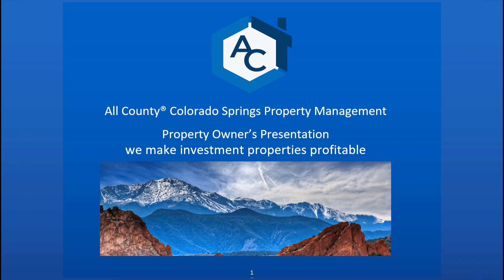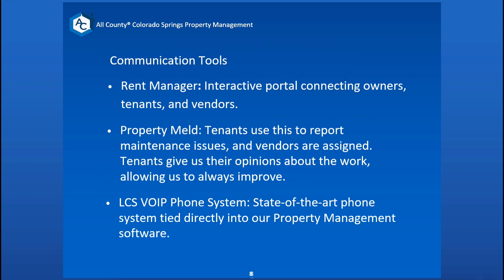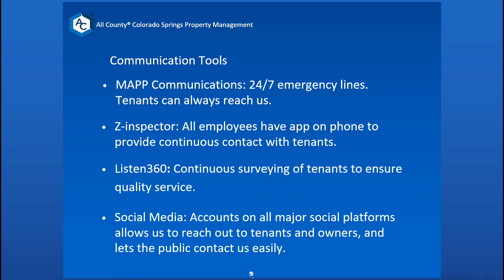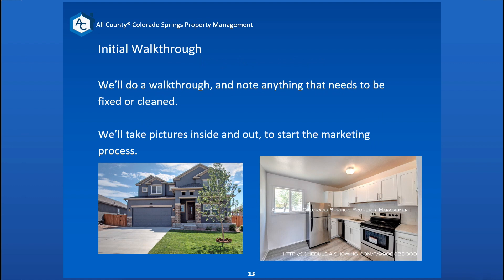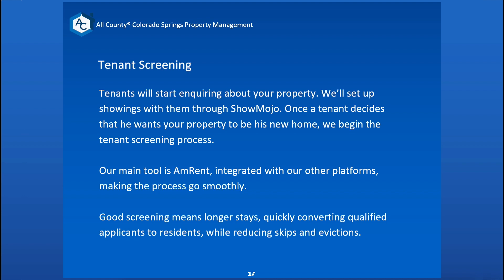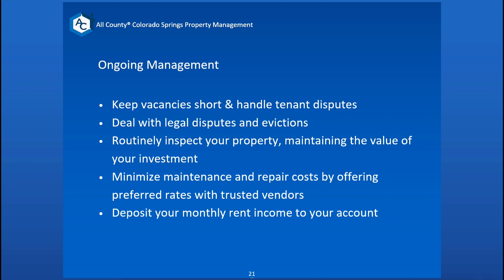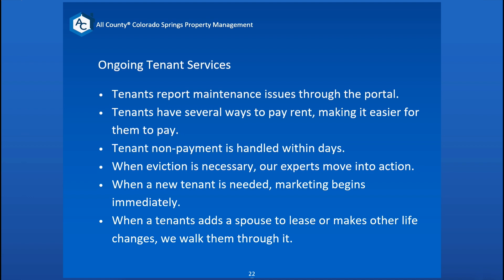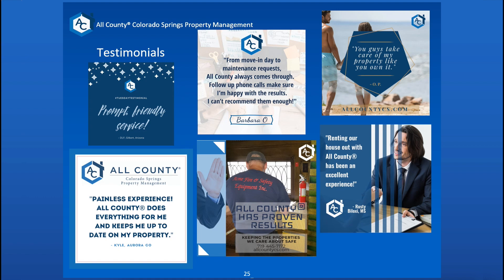All County® Colorado Springs New-Owner Presentation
Find the answer to your professional property management needs with us.